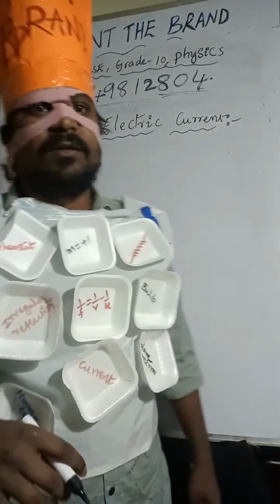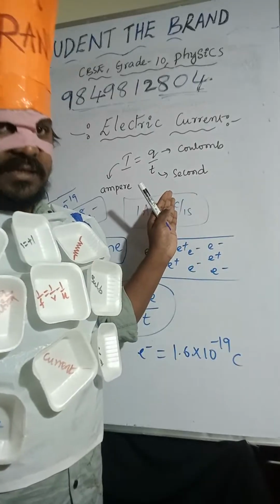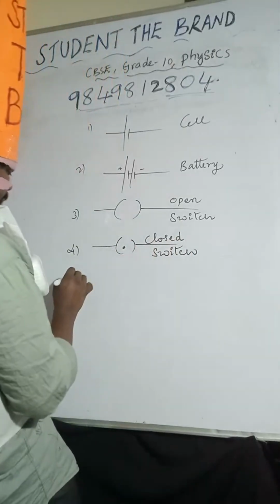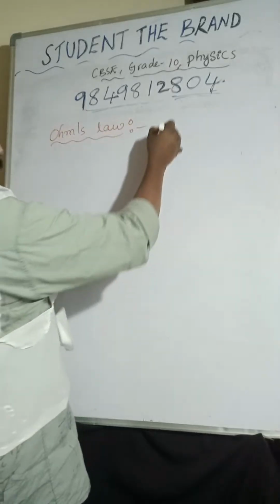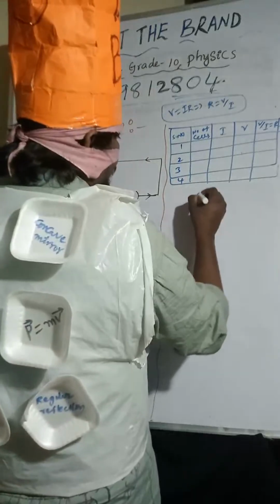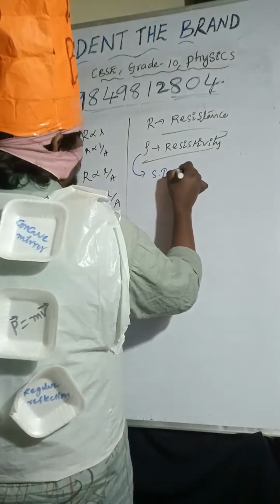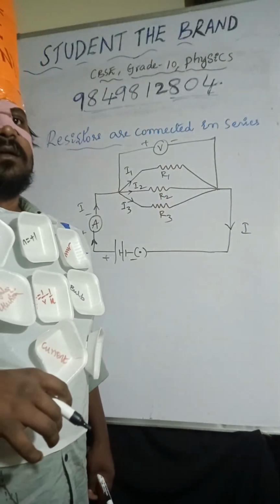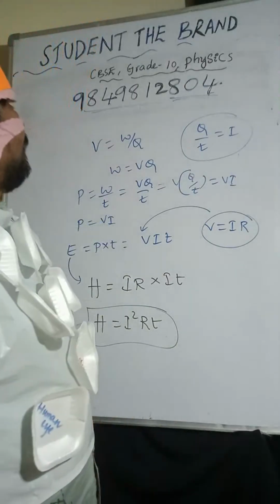Electric current, CBSE, Grade-10, Physics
Electric current, Grade-10, CBSE, Physics